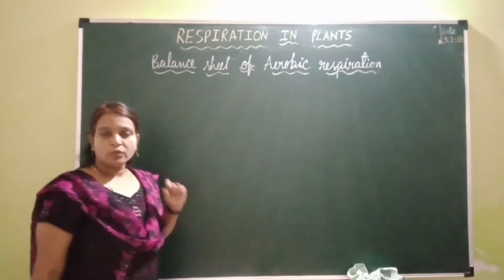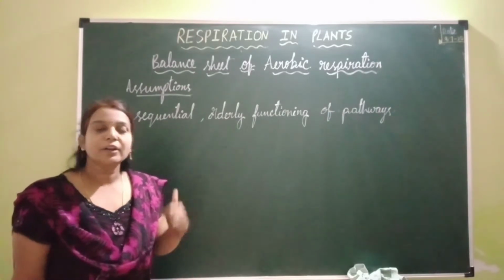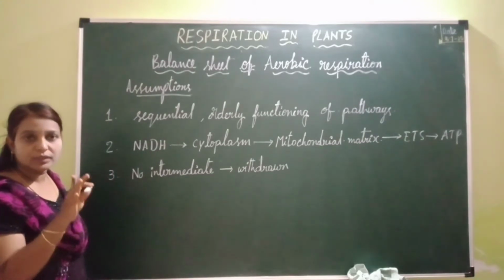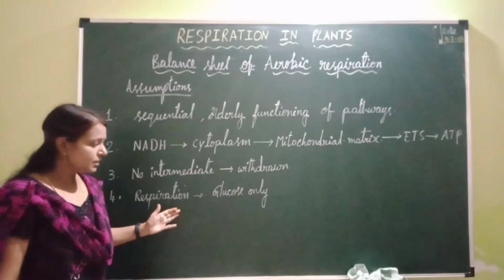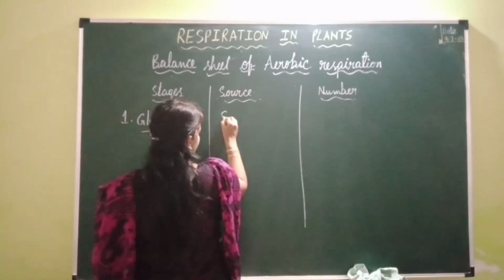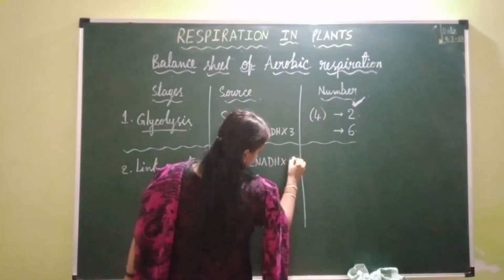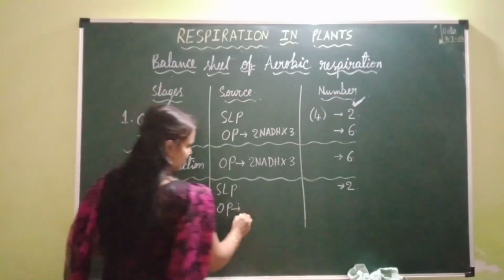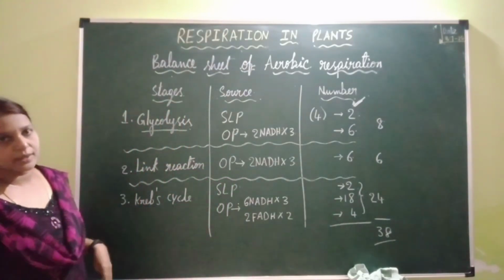Respiration in plants - Balance sheet of Aerobic respiration/net ATP NEET/CBSE/ICSE/Class11 biology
In this video I explained the balance sheet of Aerobic respiration..
formation of ATP in different pathways of Aerobic respiration..
Through Glycolysis, Link reaction,Krebs cycle ...
Through SLP  and OP..
Net gain of ATP from one glucose molecule in detail..